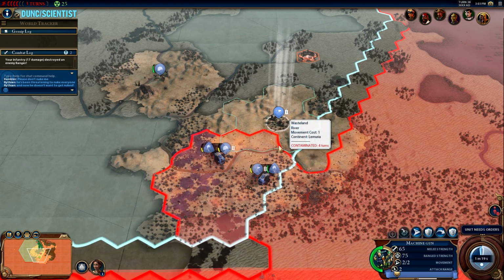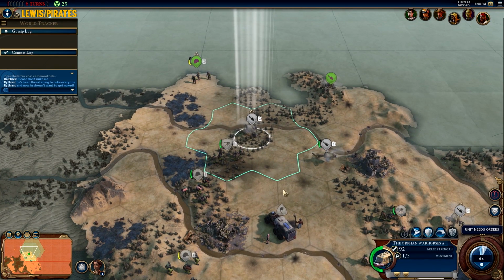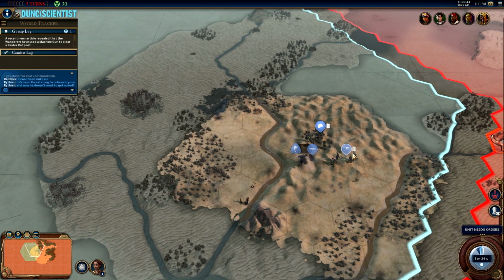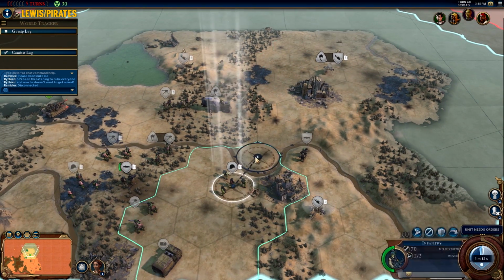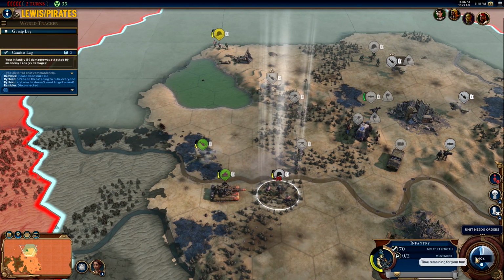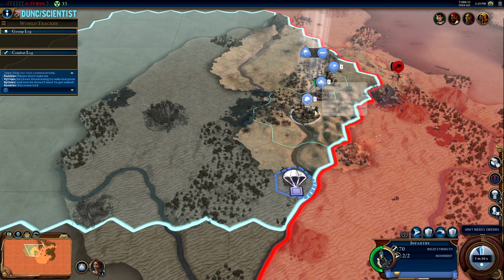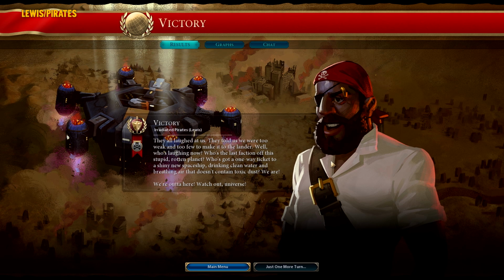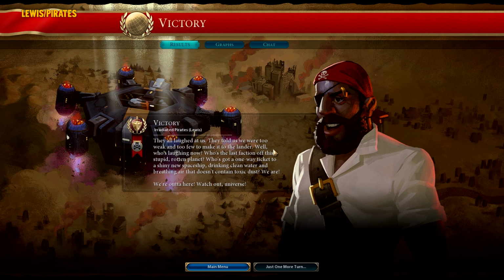SEA OF BETRAYAL | CIV VI RED DEATH #3 (FINALE)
It's Civilization VI Red Death! Betrayals all over the place in the final frantic moments of our irradiated lives!

Gameplay Overview:
Civilization VI offers new ways to interact with your world, expand your empire across the map, advance your culture, and compete against history’s greatest leaders to build a civilization that will stand the test of time. Play as one of 20 historical leaders including Roosevelt (America) and Victoria (England).